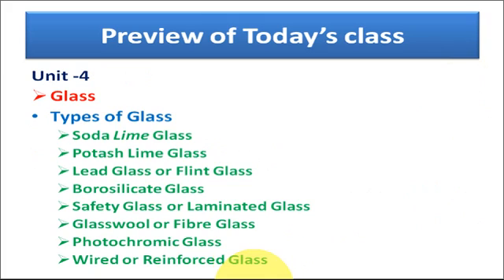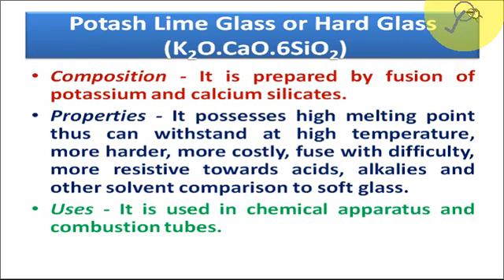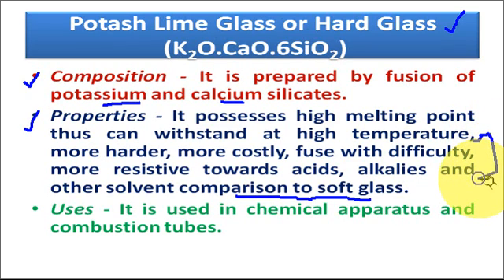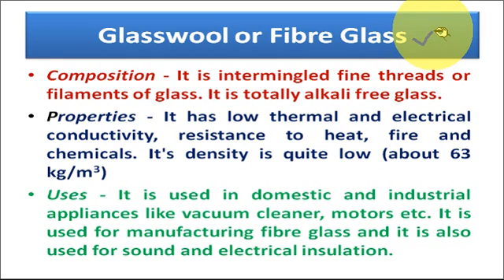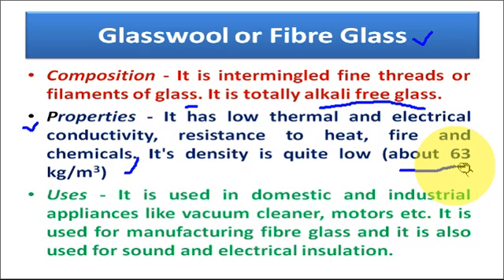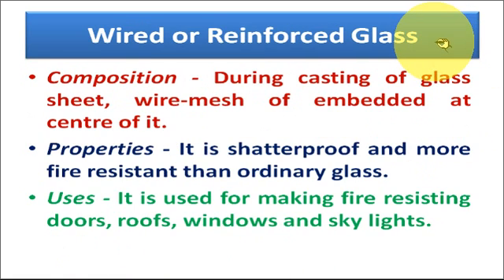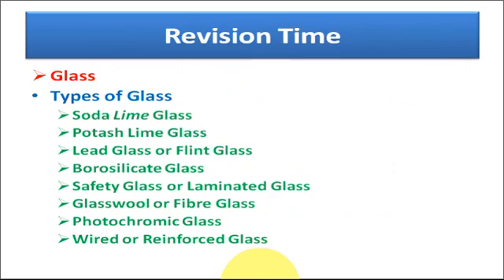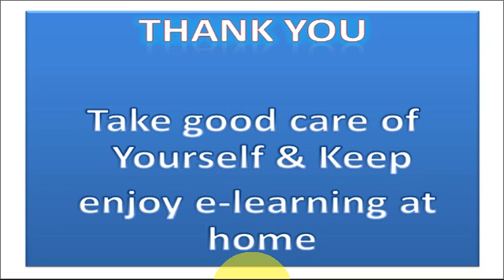Glass 2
Types of Glass
Soda Lime Glass
Potash Lime Glass
Lead Glass or Flint Glass
Borosilicate Glass
Safety Glass or Laminated Glass
Glasswool or Fibre Glass
Photochromic Glass
Wired or Reinforced Glass